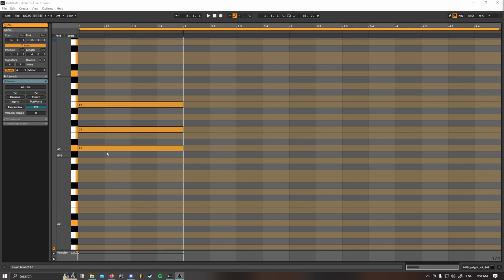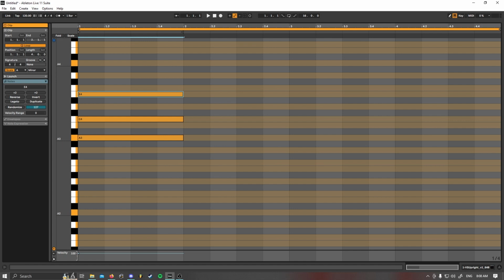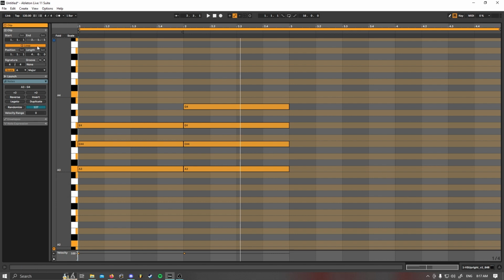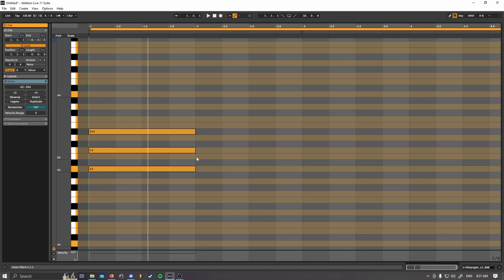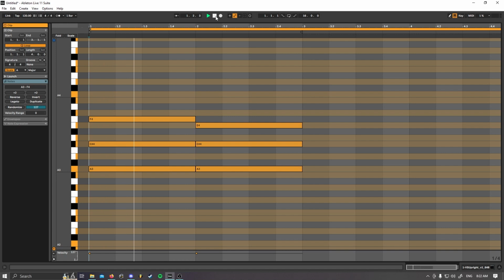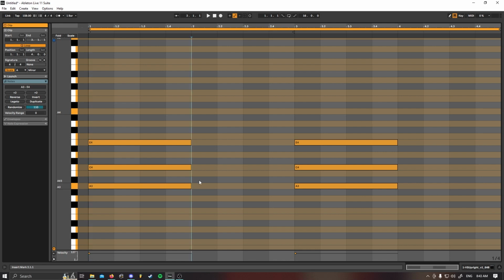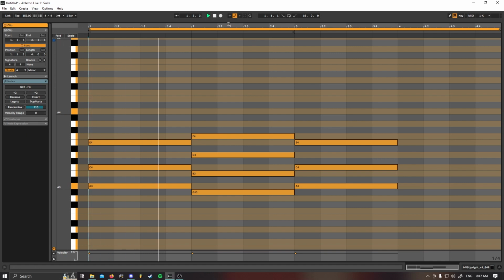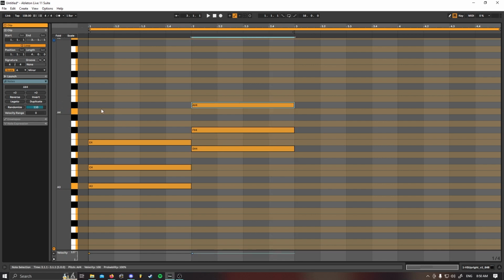Identifying Chords & Chord Types (Beginners Guide)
I made this video to help explain to my friends without a music theory background how to identify and name chords and also explain some of the ways that you can use chords to direct the listener's ear where you want.

Intro (00:00)
Identifying chords (00:43)
Chord Types (07:07)
Chord Function tangent (18:51)